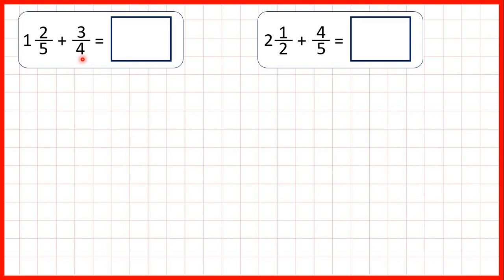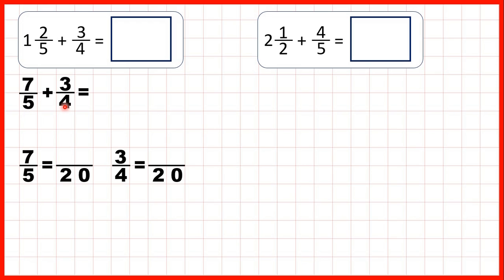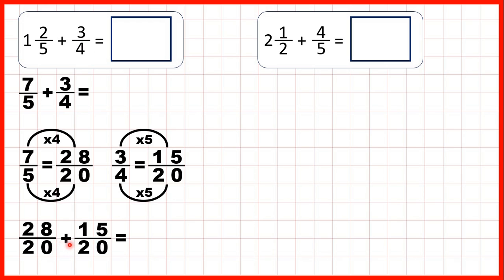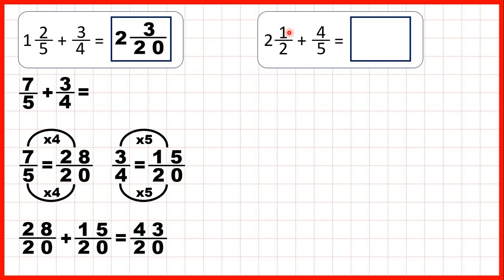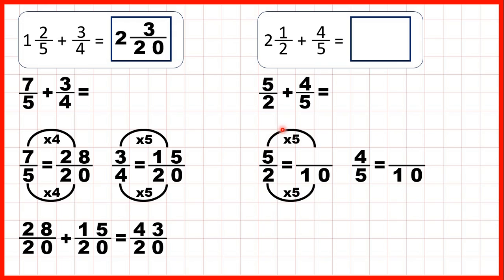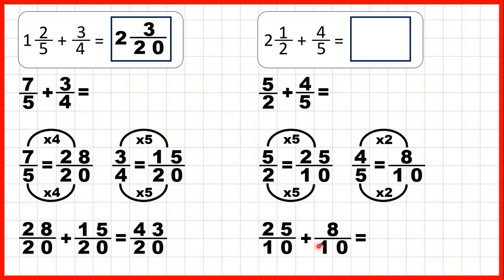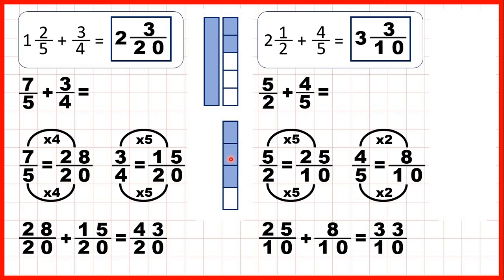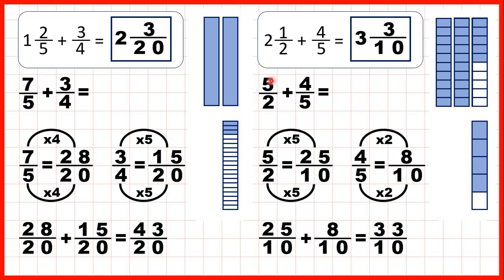Add a fraction to a mixed number by converting to an improper fraction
Add a fraction to a mixed number with a denominator which is not a multiple of the denominator in the fraction by converting to an improper fraction